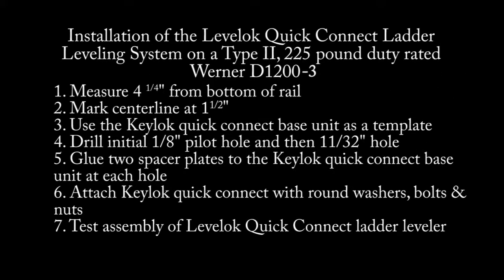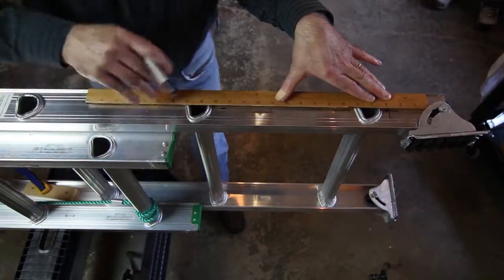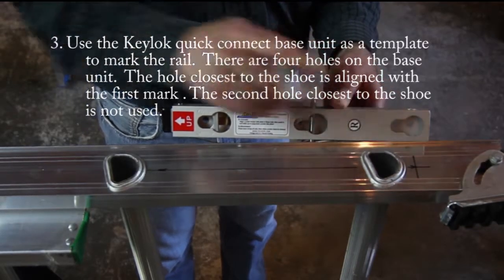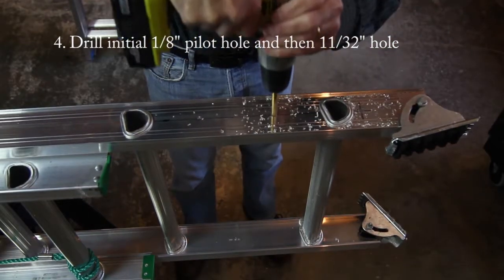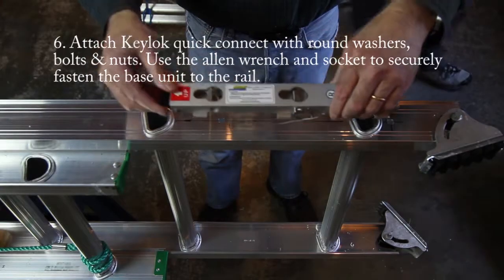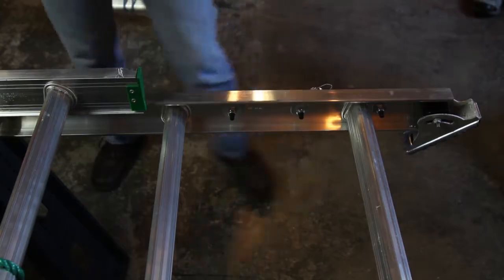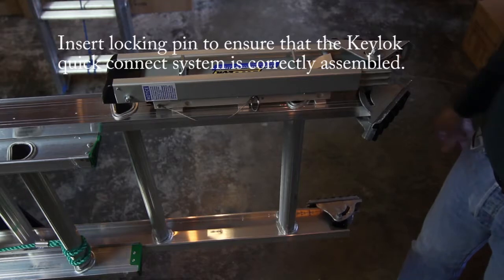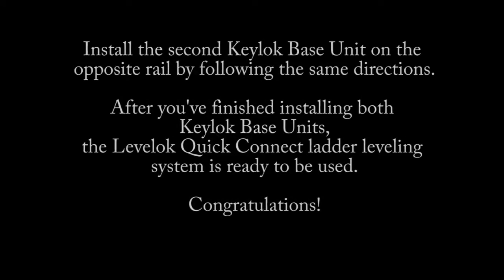Levelok Quick Connect Ladder Leveler installation on Werner D1200 3 Extension Ladder